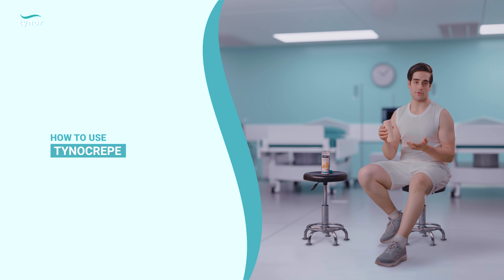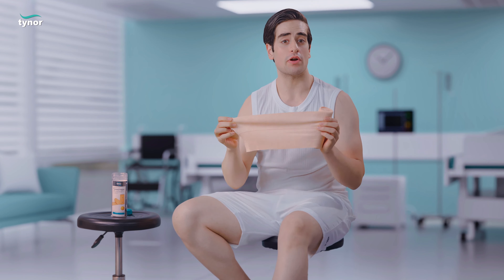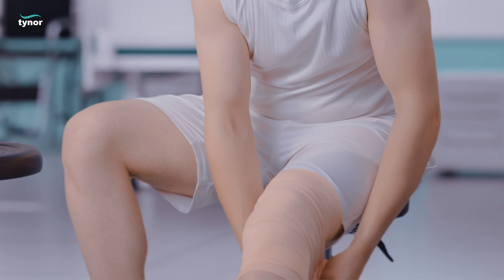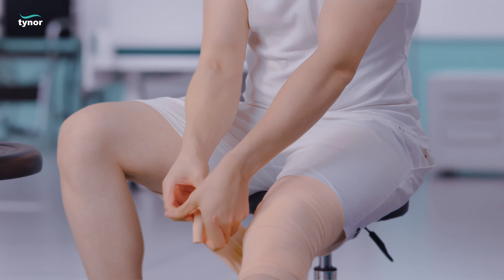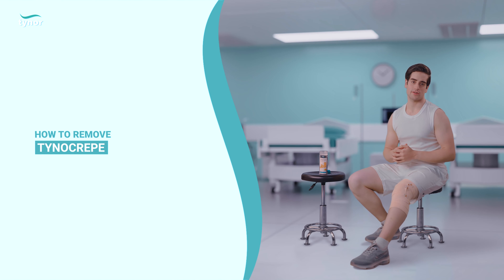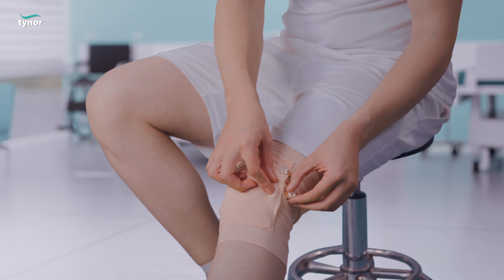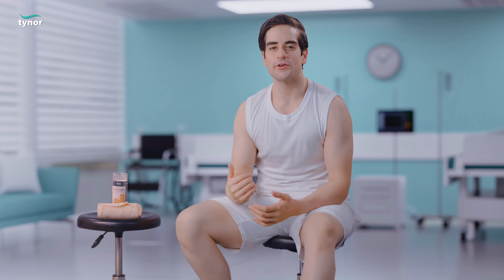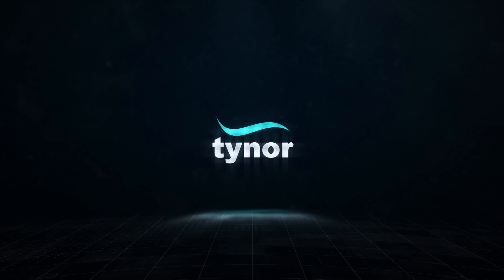Tynor Tynocrepe crepe bandages - Supportive bandages for injury and rehab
Experience reliable support and comfort with Tynocrepe Crepe Bandages, crafted to aid in injury recovery and joint stabilization. Suitable for various applications, these bandages feature high-quality crepe fabric that offers optimal compression and flexibility. Whether you're managing sprains, strains, or recovering from surgery, Tynocrepe Bandages provide secure wrapping and gentle compression for effective healing. Lightweight and breathable, they ensure comfort during extended wear. Trust Tynocrepe for dependable support in your journey to recovery and everyday use.